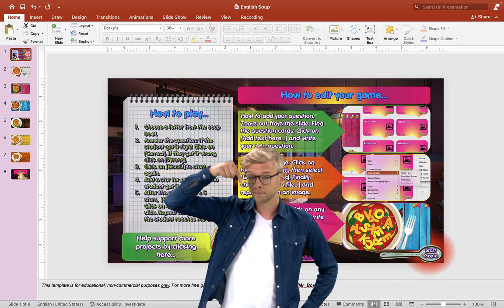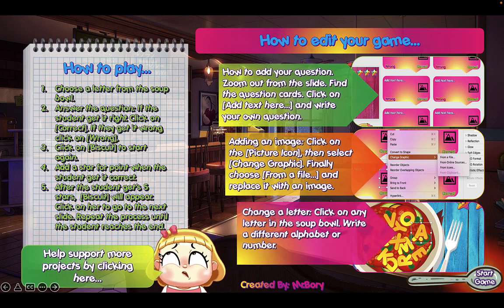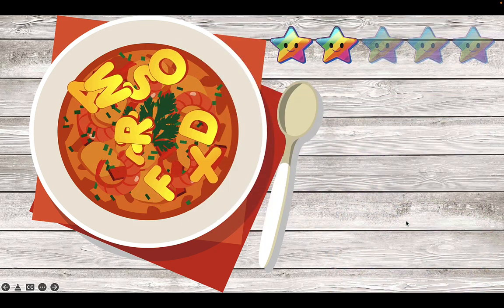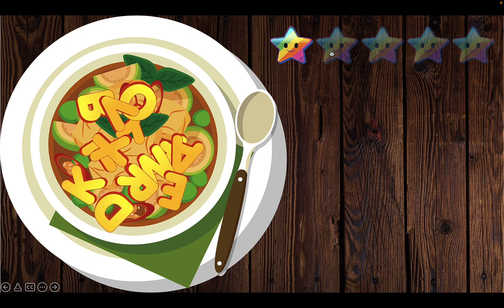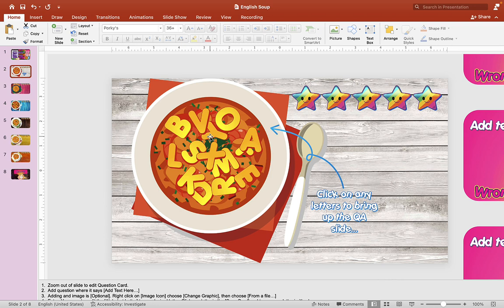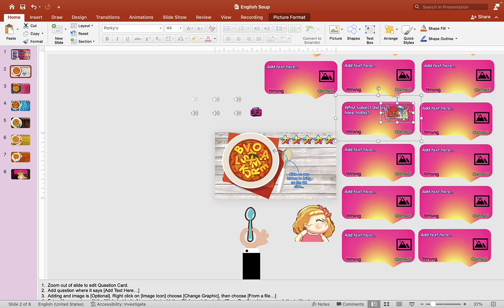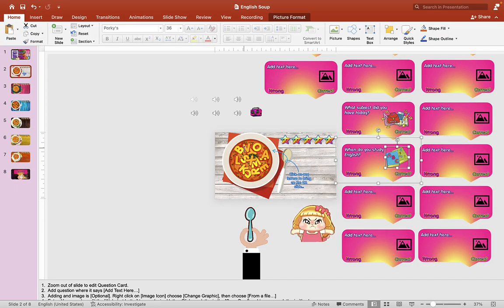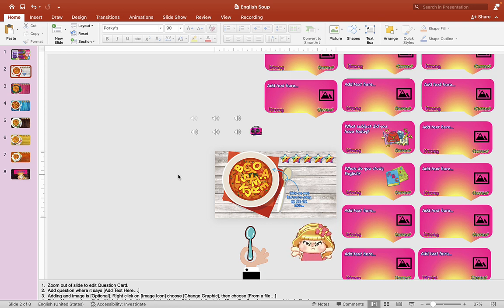English Soup PowerPoint Game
English Soup PowerPoint Game is ready guys! I hope you enjoy this simple ESL game that I made. This is an easy PowerPoint game for you to use for any lesson. Please watch the video or read the teachers note, so that you can edit your own PowerPoint game for your classroom. If you guys would like to support more project like this, you can

*Instructions* On how to play the PowerPoint game
1. Have the student select a letter in the soup bowl.
2. Answer the question. Click on the wrong/right button.
3. Click on Biscuit (girl) to remove the QA.
4. Correct answer gets a star. 5 correct answer will bring up Biscuit (girl).
5. Click on Biscuit (girl) to go to the next stage.

If you guys enjoy these ESL PowerPoint game templates you can also check out these other ppt games below 😁

This ESL game template is for educational, non-commercial purposes only.